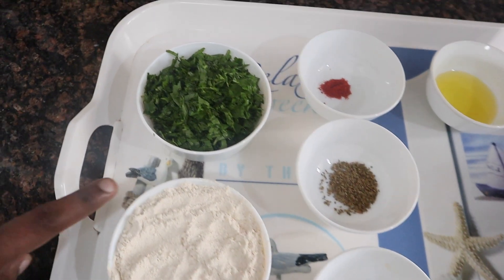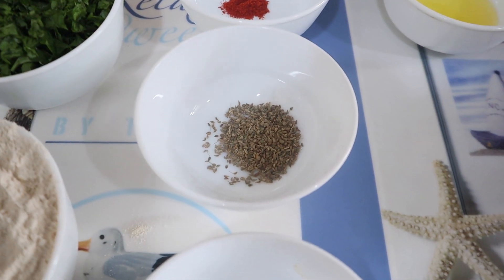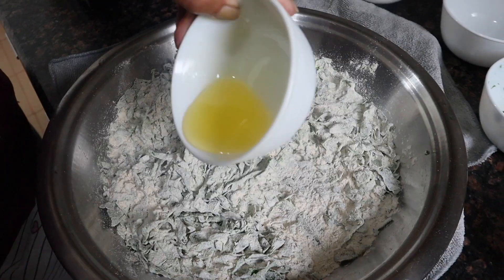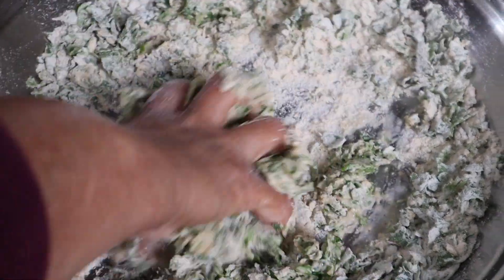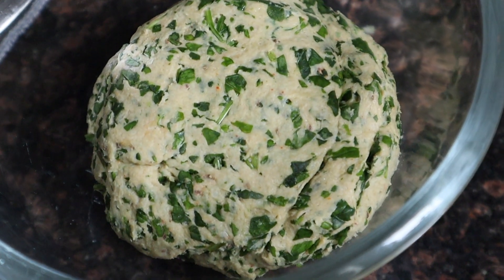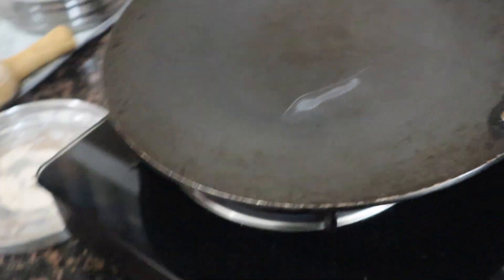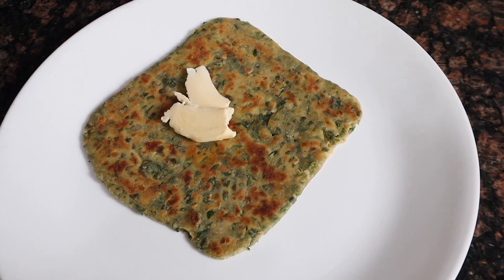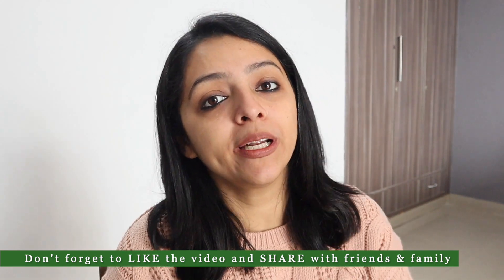बथुआ साग के परांठे | Bathua Saag Parantha Recipe your family will love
I have been asked quite often to share the links of the products we purchase online for our son and generally use in our day to day life, so I have created a Storefront in Amazon where all the products are categorised & listed for your convenience, hope you will check it out: ♥♥MomComIndia Amazon storefront

1. Sebamed Baby Protective Face Cream
2. Sebamed Baby Wash Extra Soft
3. Sebamed Baby Lotion
4. Sebamed Sunscreen (150ml)
5. Sebamed Sunscreen (200ml)
6. Banana Boat Sunscreen
7. Sebamed Shampoo
8. Aveeno Baby Wash & Shampoo
9. Aveeno Baby Daily Moisturising Lotion
10. Aquaphor Diaper Rash Cream (3oz)
11. Aquaphor Diaper Rash Cream (14oz)
12. Butt Paste Rash Cream (4oz)
13. Butt Paste Rash Cream (14oz)
14. Shea Butter
15. Dead Sea Mud Mask
16. Mamaearth Sunscreen
17. Mamaearth Shampoo
18. Mamaearth Body Wash
19. Mamaearth Moisturising Lotion

1. Forrest Essential Almond Oil
2. Forrest Essential Coconut Oil
3. Forrest Essential Baby Massage Oil
4. Forrest Essential Baby Head Massage Oil
5. Kama Ayurveda Coconut Oil
6. Kama Ayurveda Baby Massage Oil

1. Feeding Bottle Philips 330ml
2. Feeding Bottle Philips 260ml
3. Breast Pump Manual Medela
4. Breast Pump Electric Medela
5. Breast Pump Philips Manual
6. Breast Pump Philips Electric
7. Breast Pump Trumom Manual
8. Breast Pump Trumom Electric
9. Bottle Warmer Philips
10. Bottle Warmer Trumom
11. Bottle Steriliser Philips
12. Bottle Steriliser Trumom
13. Thermostat for Water & Milk
14. Water Sippy Cup Philips (6-9 Months)
15. Water Sippy Cup Philips (9-12 Months)
16. Water Sippy Cup Philips (1 Year+)

♥♥KABIR’S TOYS♥♥
1. Baby Rocker Fisher Price
2. Baby Play Gym
3. Musical Star Projector
4. Sophie Teether Toy
5. Musical Play Gym
6. Dancing Duck
7. Baby Jumparoo
8. Ball Zone
9. Baby Walker
10. Chicco Sit & Ride Train
11. Basketball & Football
12. Baby Slider
13. Alexa
14. Essential Flashcards
15. BasketBall Hoop
16. Building Blocks
17. Remote Control Car

1. Kabir’s high Chair
2. Clothes Detergent
3. Kabir’s Stroller
4. Kabir’s Thermometer
5. Kabir’s Toothpaste
6. Kabir’s Toothbrush

1. Kaya Moisturizer
2. Kaya Sunscreen
3. Kaya Body Lotion
4. Tresme Shampoo

We are not medical professionals & do not claim to be so, please consult your doctor before taking any medication or trying any remedy suggested in our videos. As each baby is different with different needs, recommendations on this channel may not work for you, and hence should not be considered as an excuse to not visit your doctor or consult a medical practitioner♥♥